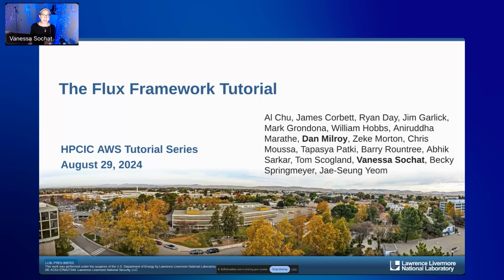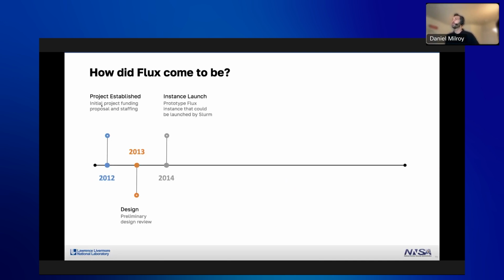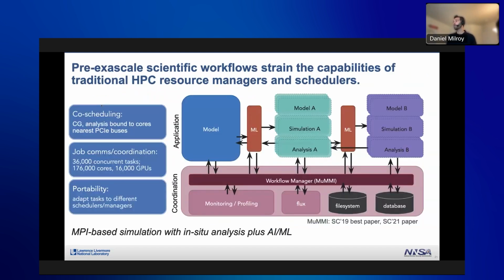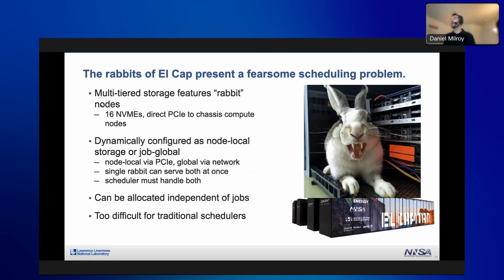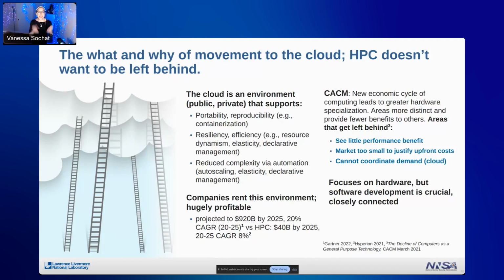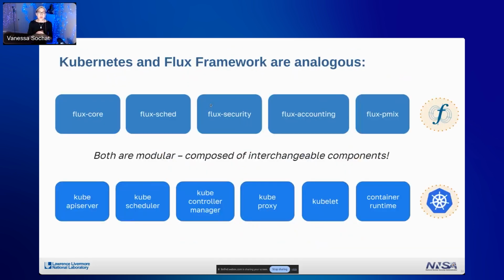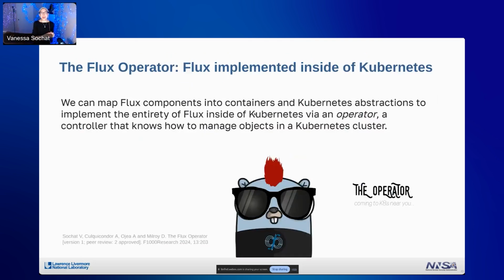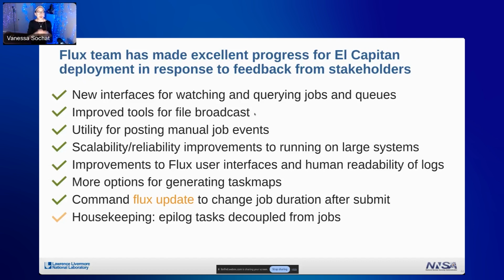Tutorials 2024: Flux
LLNL’s High Performance Computing Innovation Center hosted free HPC software tutorials in August 2024. This video demonstrates how to use Flux, a flexible resource management framework customized for HPC systems. The core framework consists of a suite of projects, tools, and libraries that may be used to build site-custom resource managers for HPC centers.